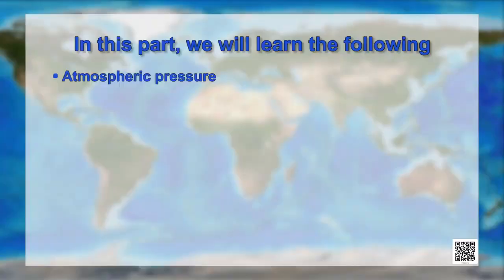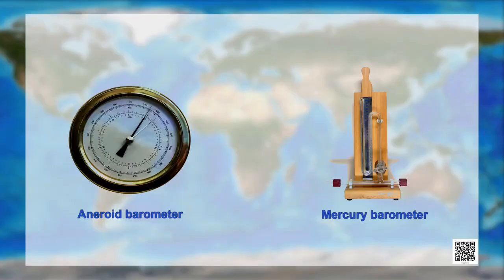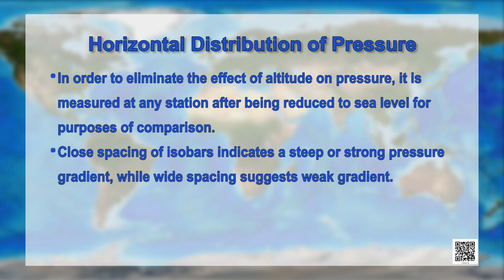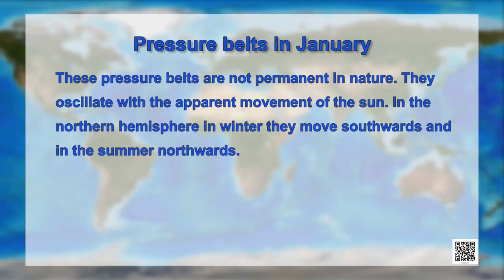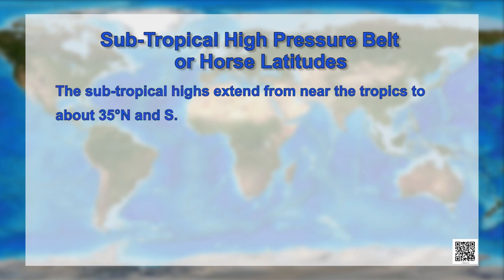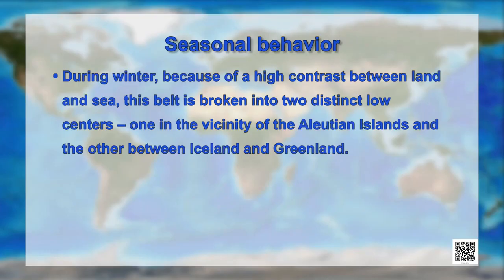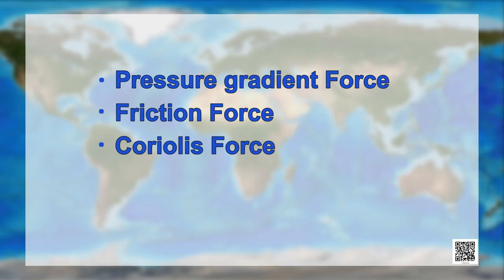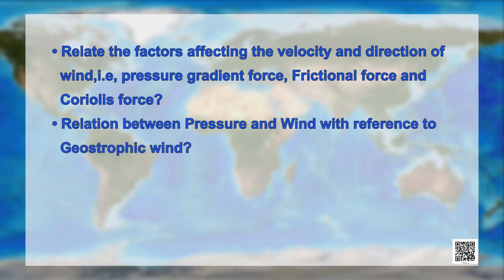CBSE / NCERT Class 11 Geography - Atmospheric Circulation and Weather System - Part 1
Geography ( भूगोल  )
Atmospheric Circulation and Weather System  - Part 1 ( अटमोसफेरिक सर्कुलेशन और वेदर सिस्टम - भाग 1 )

Colleges

Sarkari Jobs

News